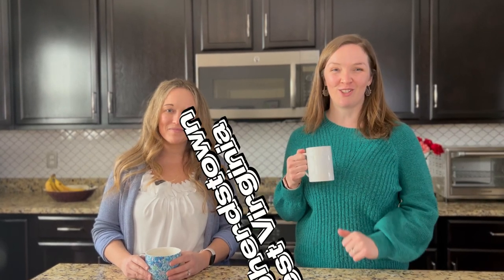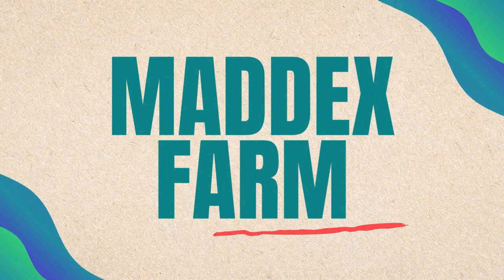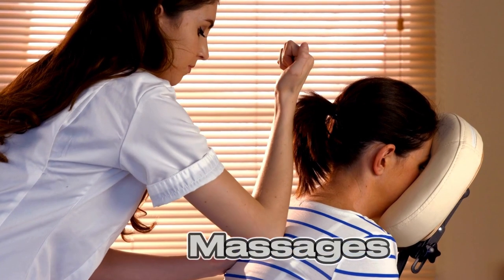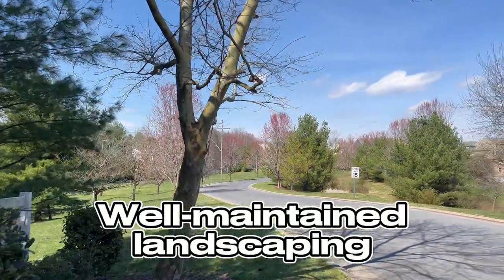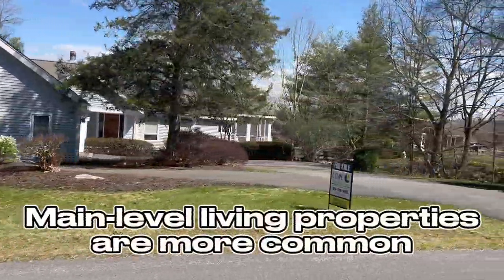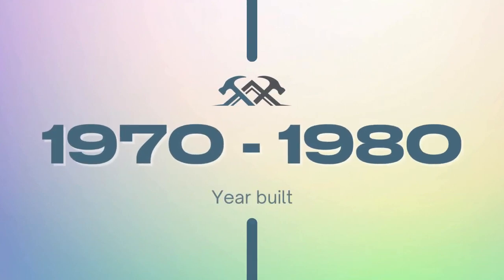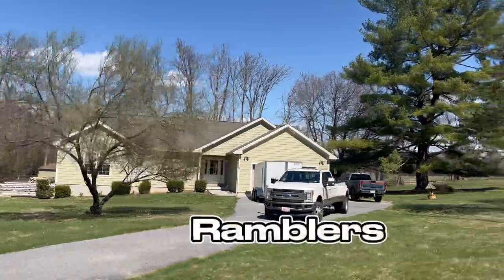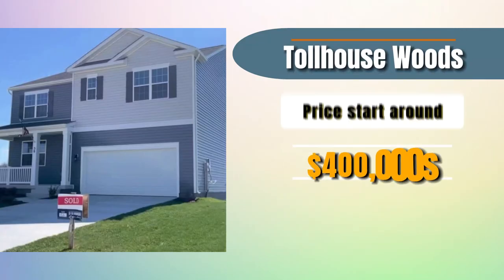Top 7 neighborhoods in Shepherdstown WV: Start your home search HERE!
Shepherdstown, WV, is calling your name, and we've got the scoop on the top 7 neighborhoods you'll want to check out.

Whether you're into that cozy suburban vibe, crave the hustle and bustle of downtown living, or prefer the peace and quiet of rural life, Shepherdstown has a spot that'll make you feel right at home.

Like what you heard? Book a time for a short call

00:00 Introduction
00:53 Maddex Farm
01:35 Colonial Hills
02:29 Like & Subscribe!
02:49 Cress Creek
03:33 Mecklenberg Heights
04:00 Willow Spring Acres
04:23 Steamboat Run
05:03 Tollhouse Woods
05:35 BONUS Shepherdstown neighborhood
06:35 Conclusion